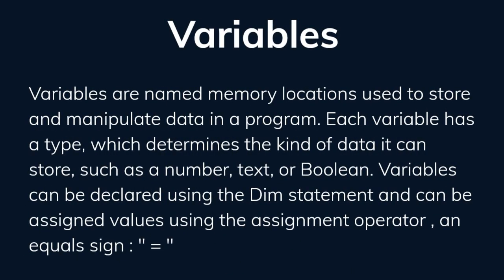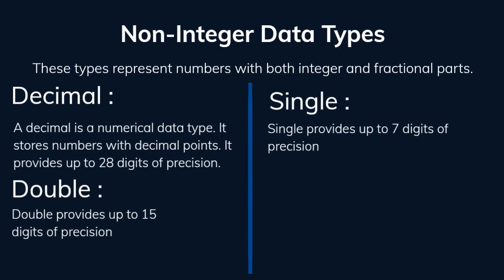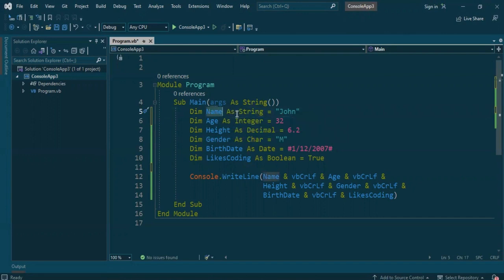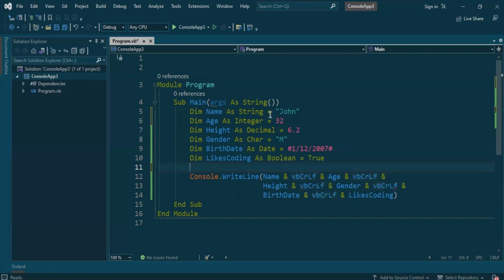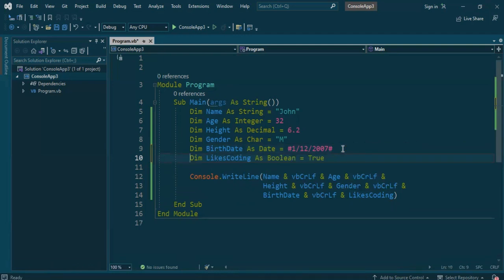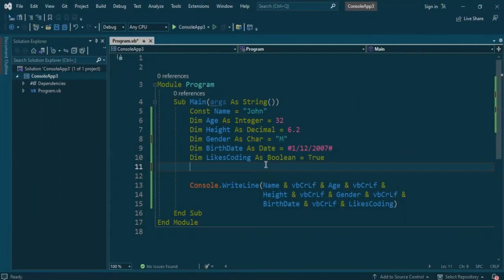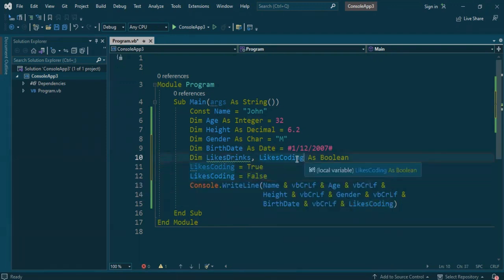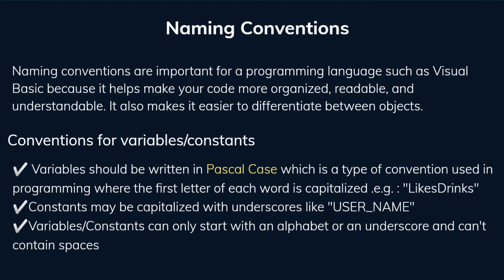Learn most essential Variables and Data Types in 10 minutes | 03 | Learn Visual Basic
This video is part of the Visual Basic Course series which  aims to provide you with full knowledge about VB.NET and how it can be used to create a variety of applications.
🔹 Timestamps 🔹
0:00 Intro
0:06 What are variables
0:30 Data types
0:40 Integer Types
1:10 Non Integer Types
1:35 String Types
1:50 Miscellaneous Types
8:05 Naming Conventions
Any questions ?👇
                ✅ My channel